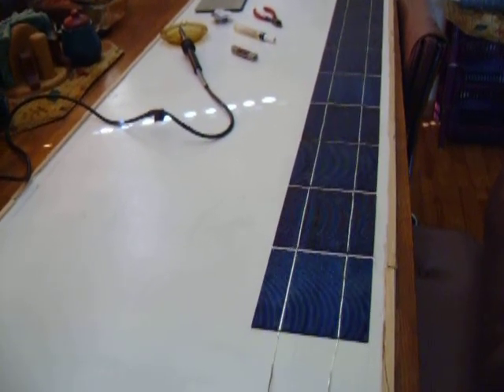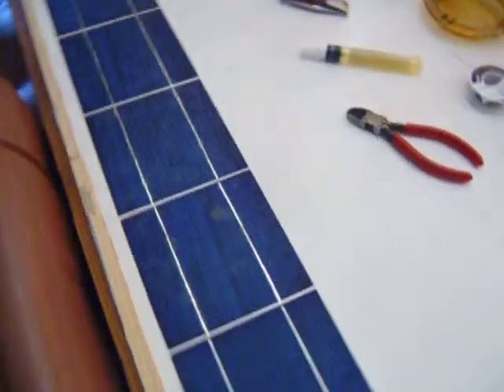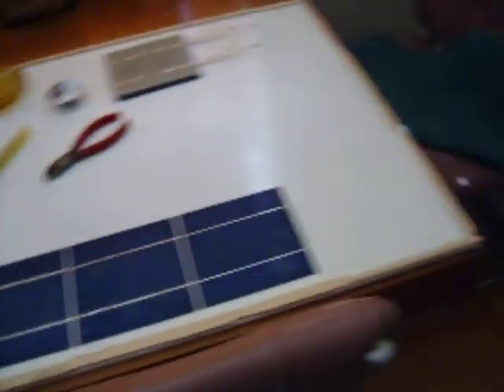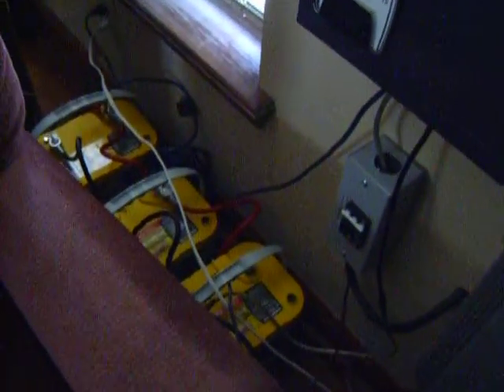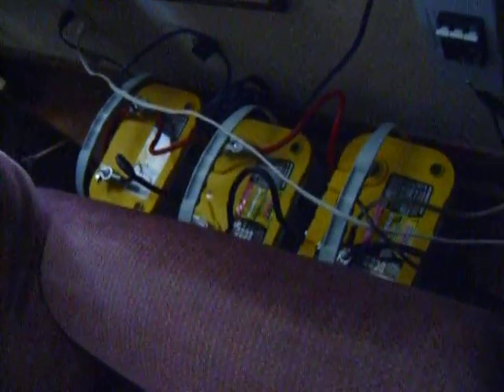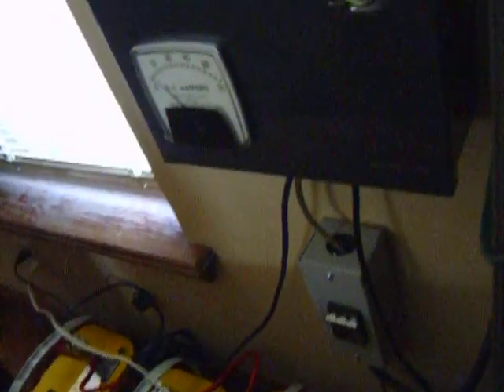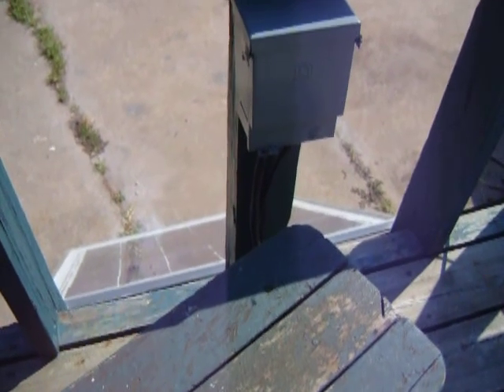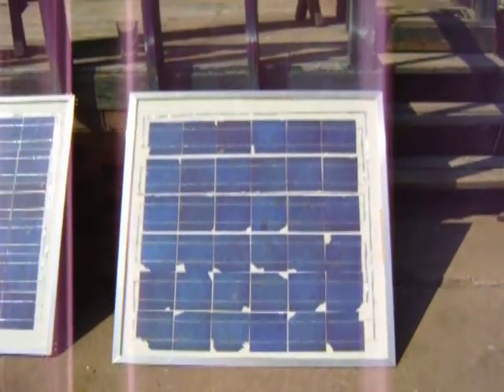DIY Aluminum Frame Solar Panels And Charge Controler pt 1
A response to RobbertSmith3 aluminum frames